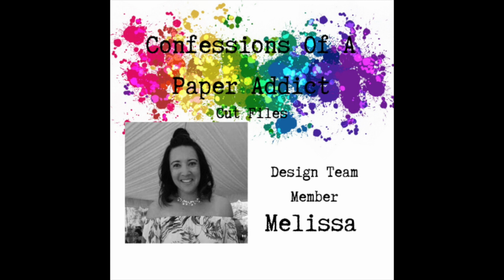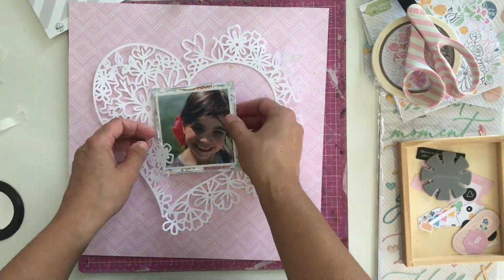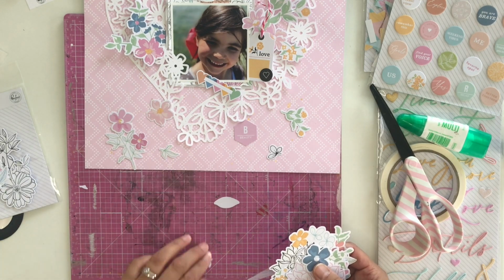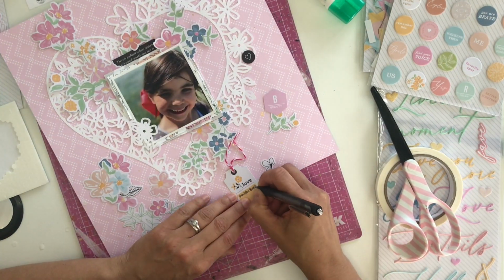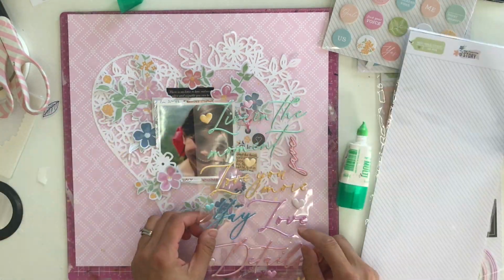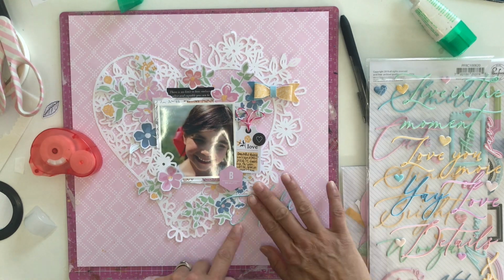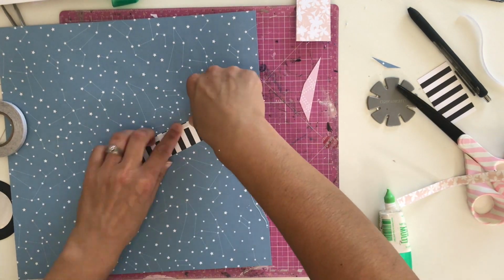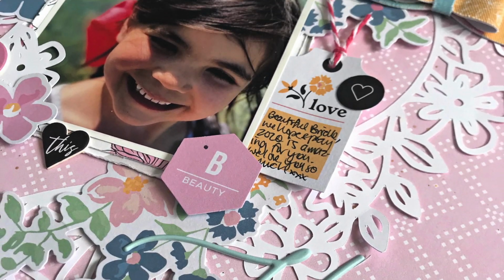"Hello New Year" (COAPA Cut Files DT)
My latest layout for Confessions of a Paper Addict Cutfiles DT features one of the recently released Valentines Cut Files.